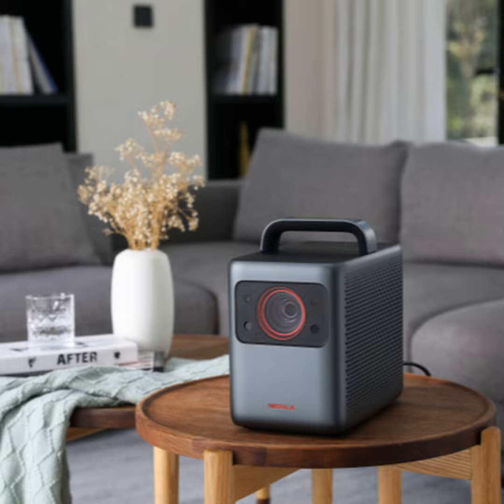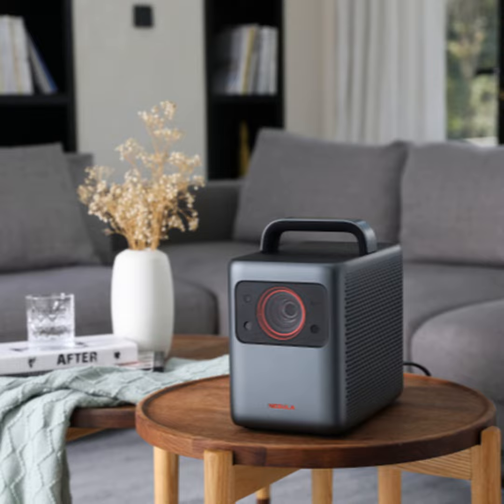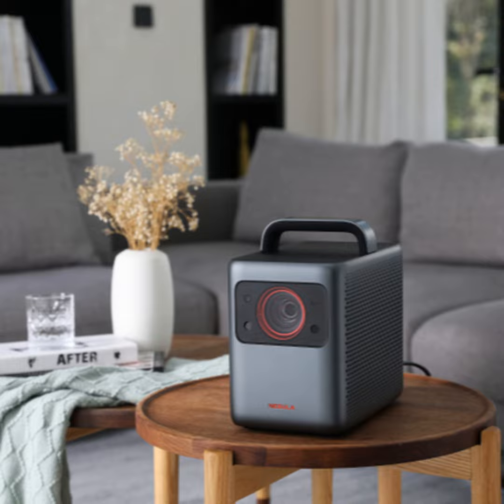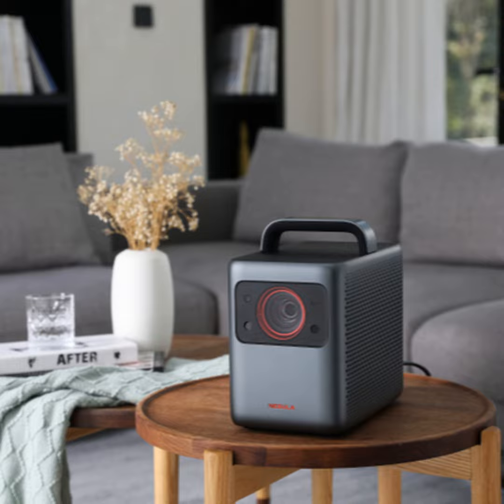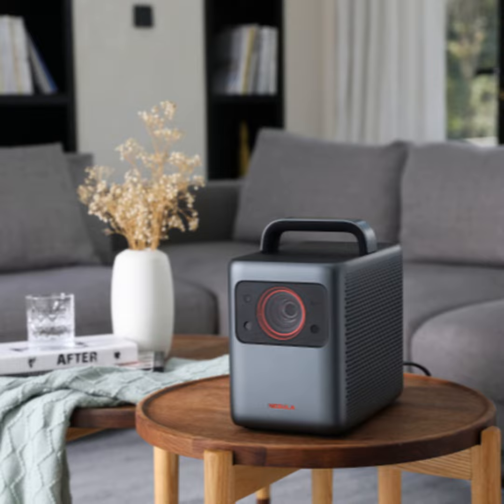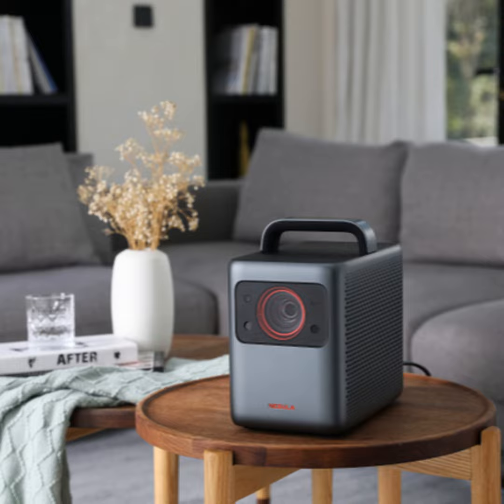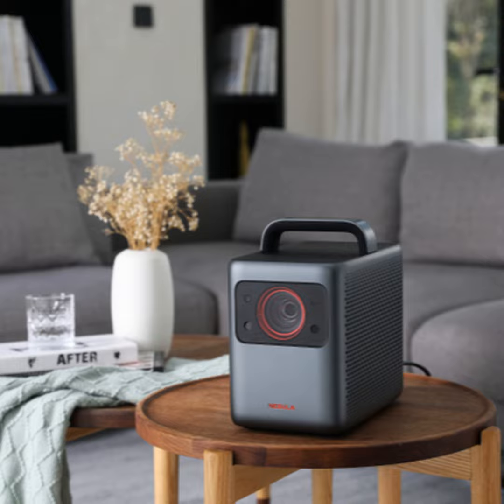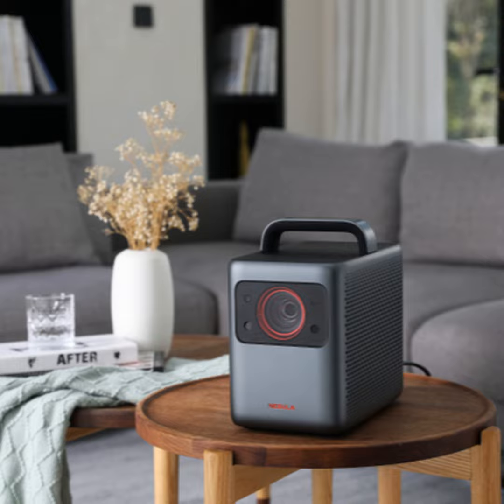Techstination Interview: Anker readies latest products including Nebular Cosmos Laser 4K Projector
A laser 4K projector, a conference camera with built in mic, speakers and lightbar and a dual camera video doorbell are among the highlights in what is coming from Anker and its brands.   The company's Adam Weissman joins Techstination's Fred Fishkin for a chat.